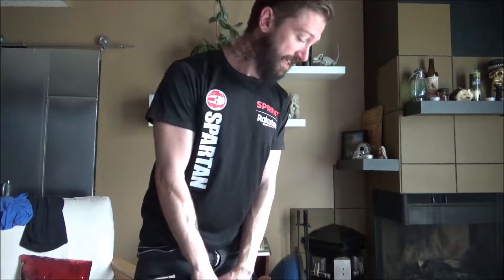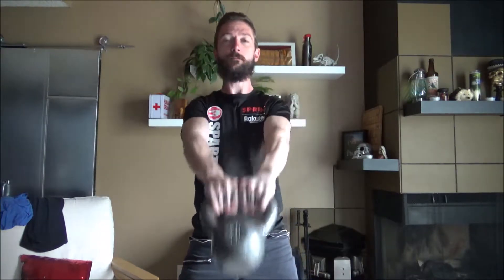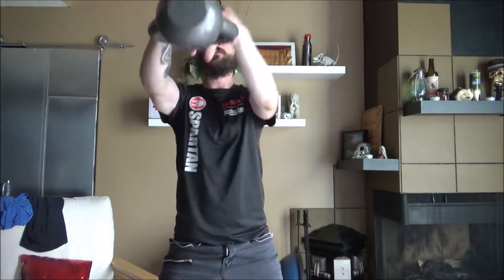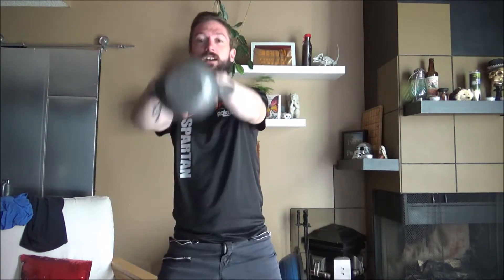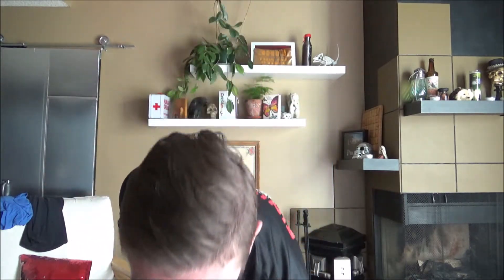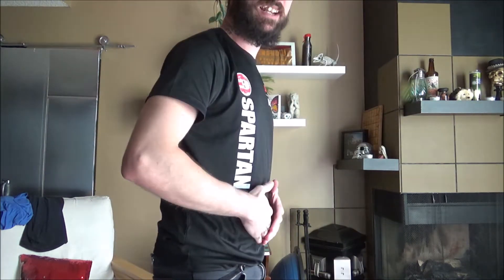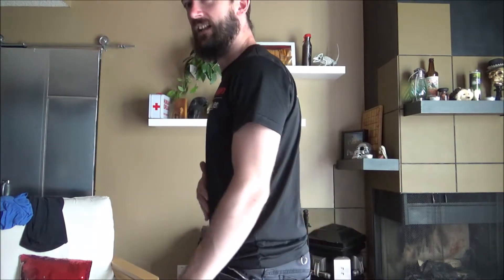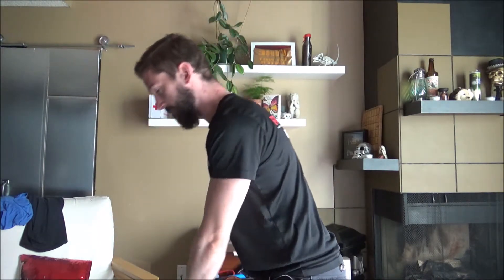From Couch To Spartan Sprint - Exercise 3.3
Thou Shall Squat, or in this case swing a kettlebell.

There isn't much more to say about squats and I'd just learned this cool kettlebell variation.